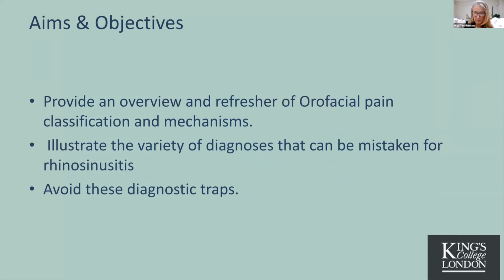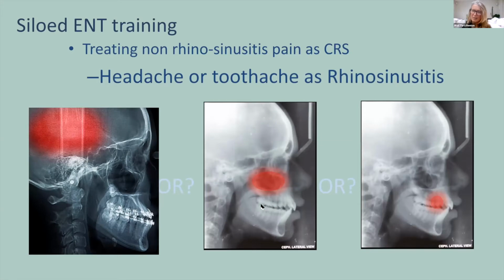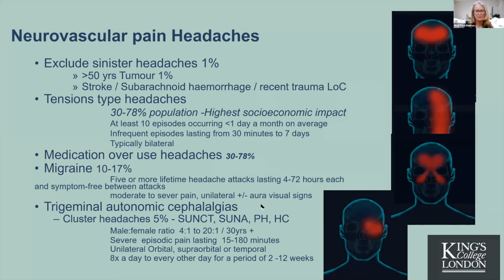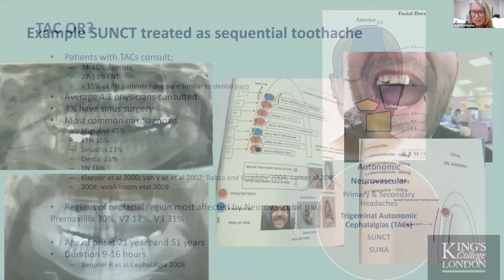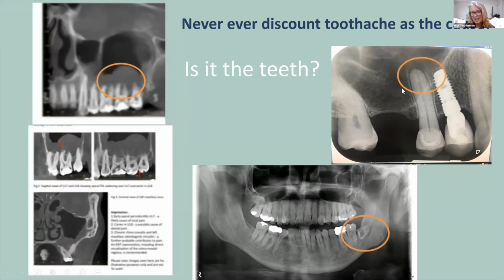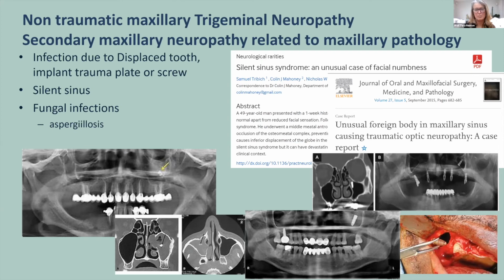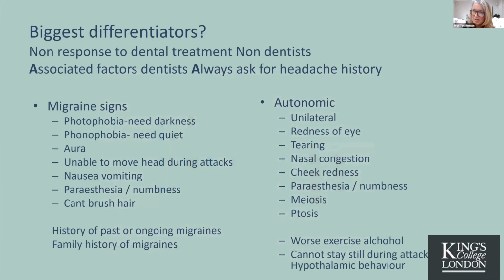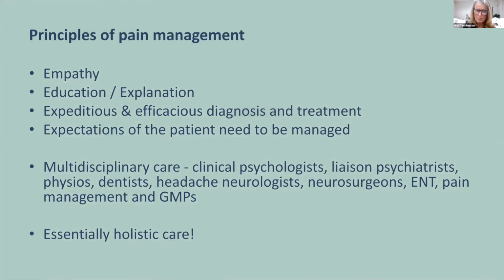Rhinology | Differential Diagnosis Midfacial Pain | BRSJ | Prof Tara Renton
Differential Diagnosis Midfacial Pain | Prof Tara Renton |
BRSJ Annual Meeting 2021 | Part 3

British Rhinological Society Juniors
Annual Meeting 2021
Differential Diagnosis Midfacial Pain; ENTities to Consider

By
Professor Tara Renton
Oral Surgery
Professor Oral Surgery Kings College London
Past President British Association of Oral Surgeons

British Rhinological Society Juniors (BRSJ)
Annual Meeting 2021
21st May 2021